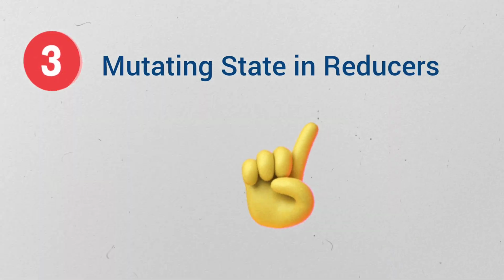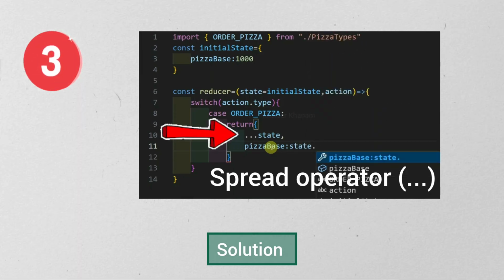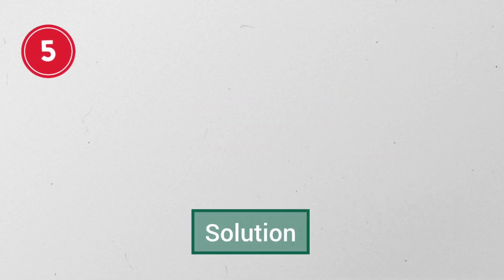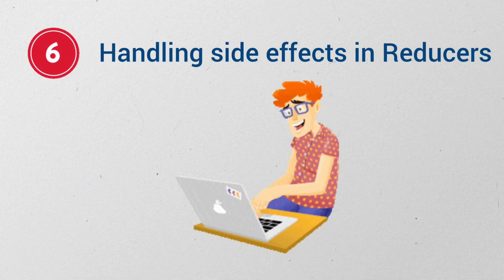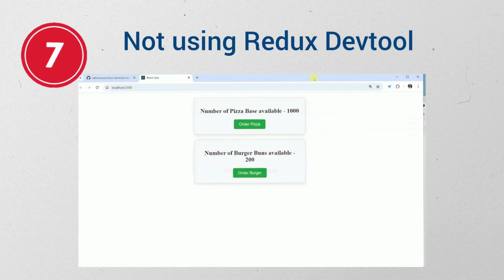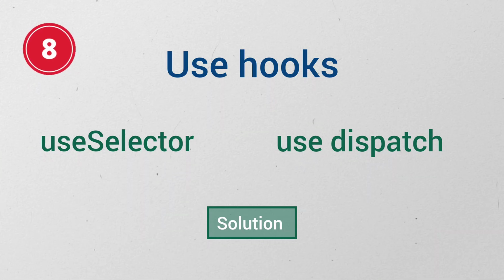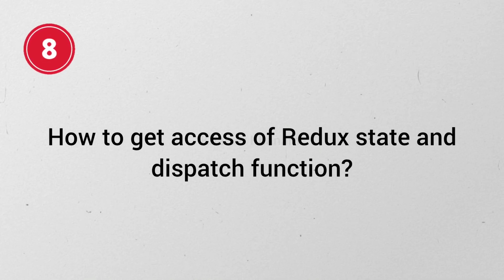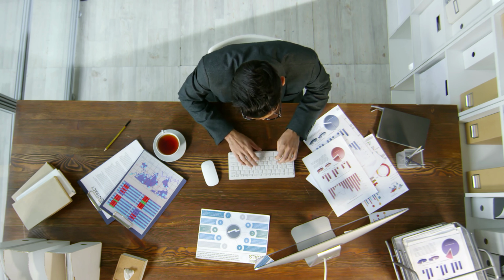Redux Complete Course #43 | Mistakes to Avoid While Mastering Redux